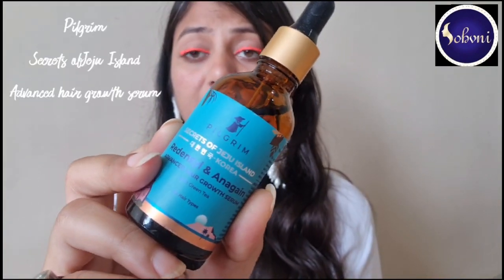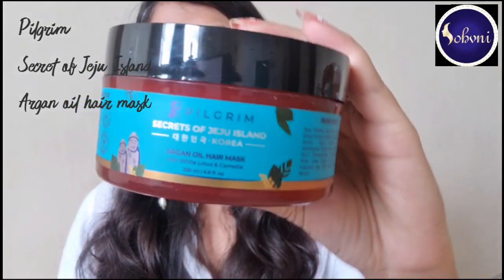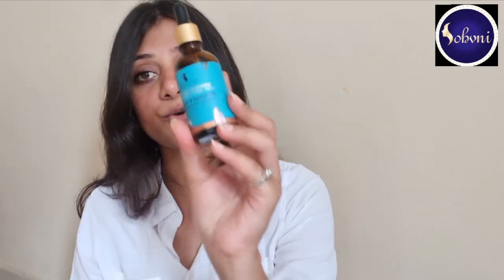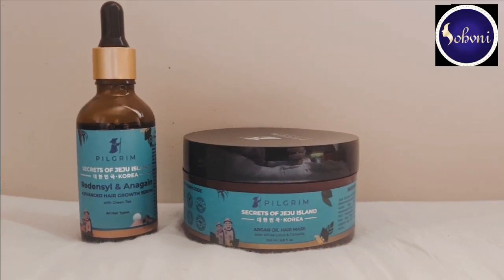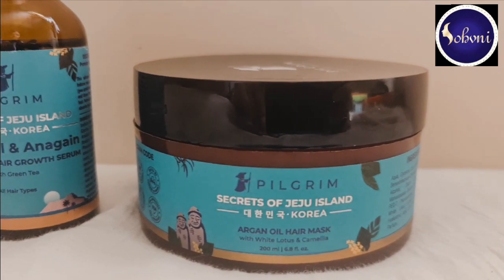*Monsoon Haircare Routine* - Pilgrim haircare products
Hey Everyone, I am glad to share my favorite brand for my monsoon hair care routine, the all new Korean Range from Pilgrim.
About the products

• Cruelty-free,
• Sulfate & paraben free,
• 100% Vegan,
• No Toxic 20 Chemicals
• FDA Approved

Available on Nykaa, Amazon, Flipkart, Myntra & Purplle